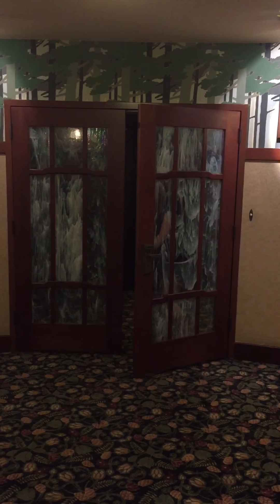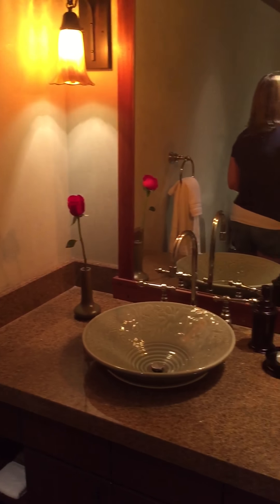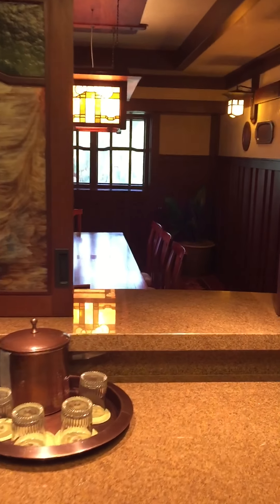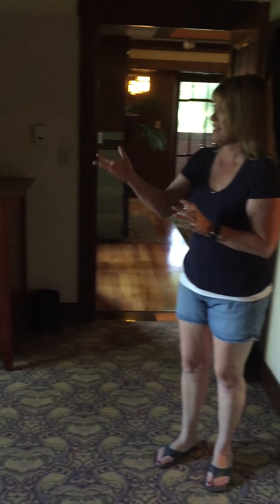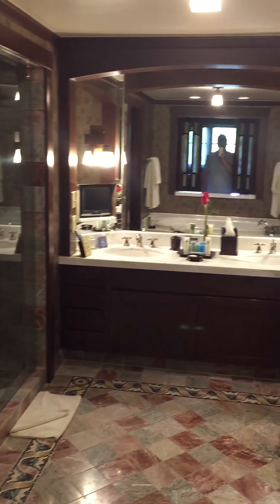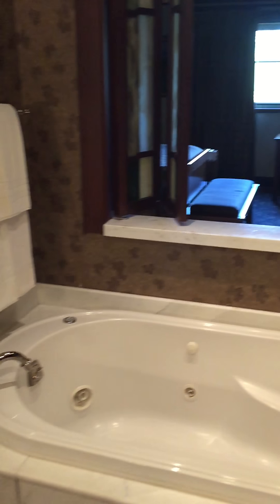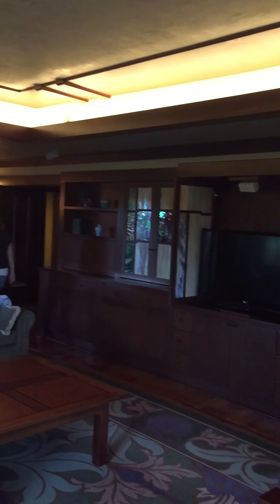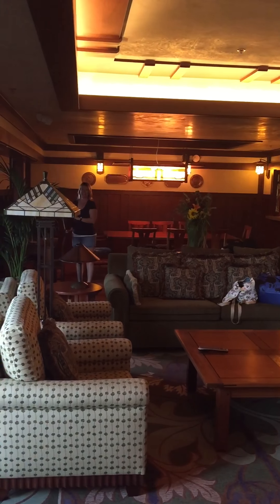Grand Californian - Arroyo Suite - September 2015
A magical upgrade from a standard view room